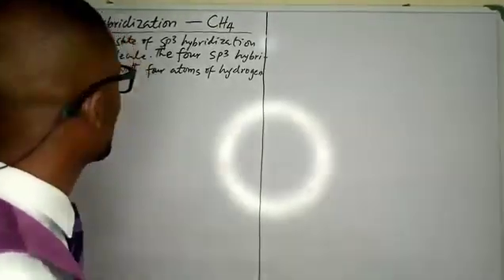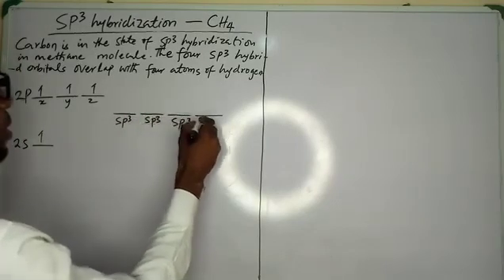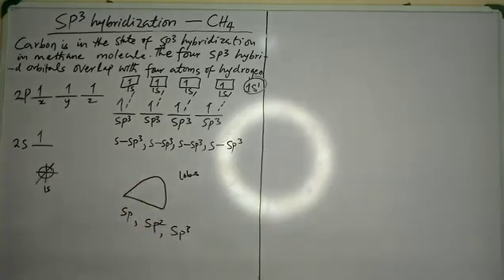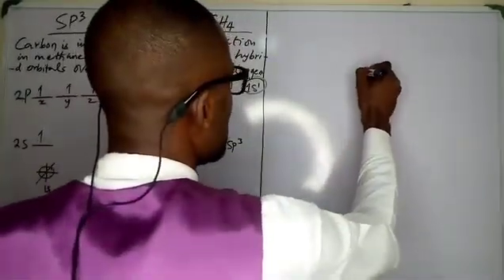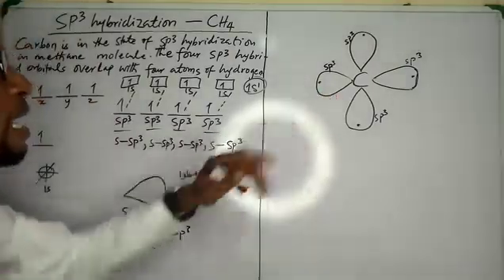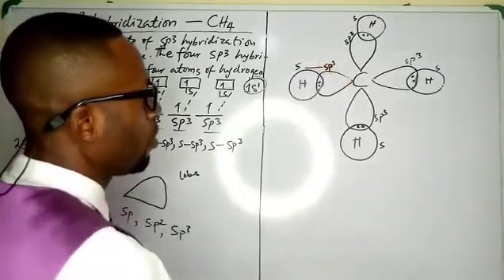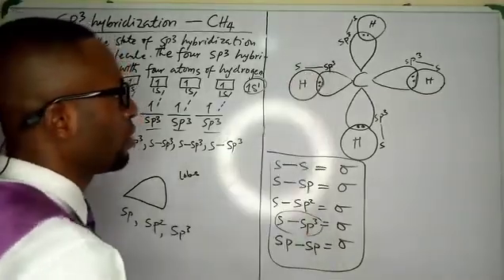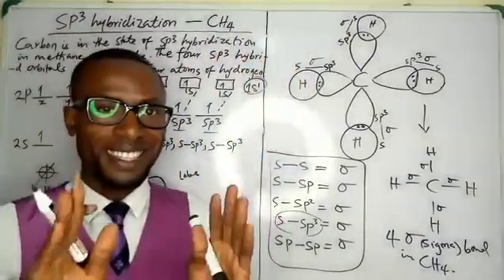SP³ HYBRIDIZATION IN METHANE (CH4)